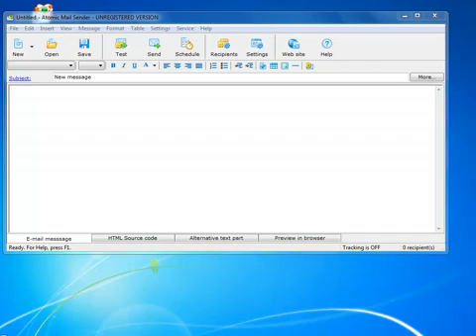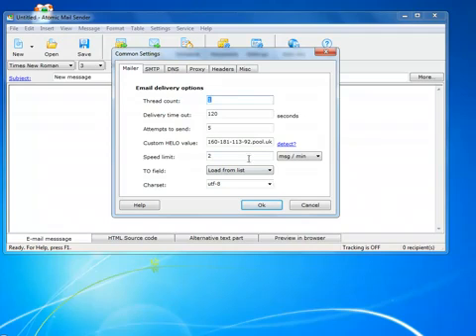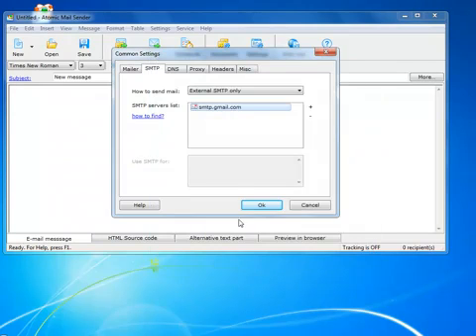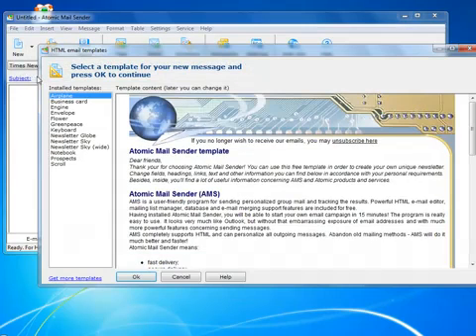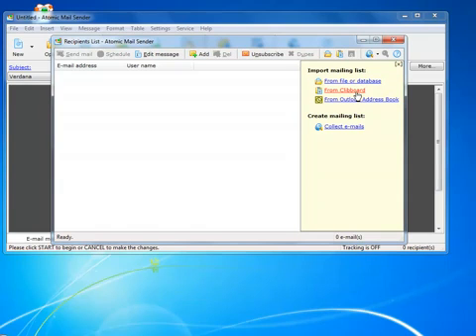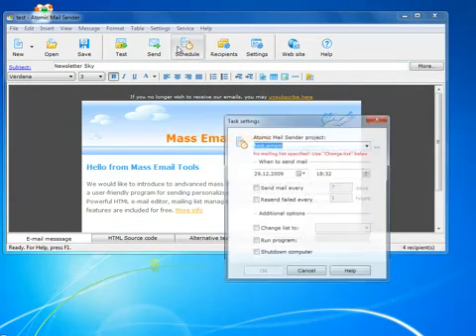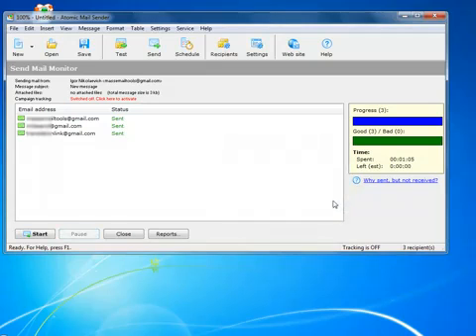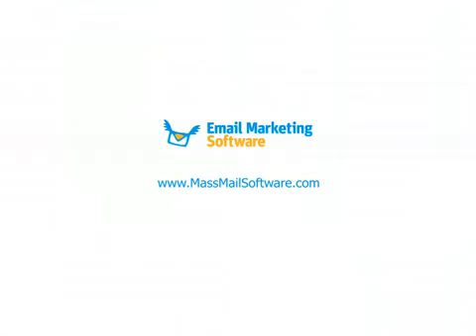Best Email Marketing Software | Bulk Mail Sender | Atomic Mail Sender Program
This Software is Atomic Mail Sender from Mass Mail Software.

It is quite clear from the title that this in an email marketing application and the description on the website says "Atomic Mail Sender (AMS) is a program with built-in tracking facilities to design, send and monitor bulk personalized messages".

What is it for?

The program is ideal for newsletters, targeted marketing and keeping in touch with customers.

Downloadable application, not a web service

This is an important thing and it has both advantages and disadvantages. Let me explain. Mass mail applications send mail through your personal SMTP server (hosted on your website), your ISP's SMTP server or a third-party SMTP. When a certain number of users mark emails from you as spam your server becomes blacklisted, which is not good and usually means you can no longer use the server. So I would highly recommend only using an application like this for campaigns where the users have actually stated that they wish to receive emails from you.

Ready to Google for a web-based email marketing service? Wait just yet... Before you can start using a web service you will have to ask for permission from the people in your mailing list to send emails to them. How many of them will click the link? Almost none!

So a stand-alone app is the way to go if you do not want to lose a part of your subscribers because of the double-optin procedure imposed by web services.

Focus on tracking

All too often one sees good mass email solutions that offer no or little tracking functionality. Atomic Mail Sender promises that the level of tracking available allows you "compare the effectiveness of your email campaigns by monitoring who, from what country and when opens your email, clicks links or loads images".

Basically the application costs $79.85 but you can get a limited functionality trial for free.

Tweak the settings

The application has a built-in SMTP server but if you use it most of your emails will be filtered as spam and nobody will even see them. So you need to use an external SMTP. I use Gmail so I entered Gmail's SMTP credentials and sent a test email without any problem.

The good thing is that you can rotate SMTP servers so you can send more emails if you have several accounts.

Getting used to user interface

This software is novice-friendly with large icons that resemble the functions that they perform.

Start creating an email by selecting the new email icon at the top of the screen. Then you are able to add images, hyperlinks, lines and tables. This product has all the basic editing features to create an attractive and functional email.

List management

You always should give users an easy way to unsubscribe from your mailings and this email sender has this function. When you are sending a letter using an HTML template the unsubscribe links is there on top of the page and if you prefer text format you can instruct recipients to reply to your email with "unsubscribe", "remove" or any other word in the subject line
Conclusion

The basic purpose of a mass emailer is mailing, and this is what is well developed in Atomic Mail Sender. It gets the messages out fast using a multi-threaded internal SMTP engine or multiple third-party SMTP servers.

Another strong part of the application is the message editor, which offers solid HTML editing support and useful newsletter templates.

The weak side of Atomic Mail Sender is that its list management functions are limited to unsubscribing users. But these functions can be found in Atomic List Manager which integrates with the mail sender. Further integration with Atomic Mail Tracker brings tracking options to Atomic Mail Sender. You can analyze how your messages are opened, and whether people click.

I think Atomic Mail Sender is a good buy, you get an efficient and easy-to-use application for a reasonable price, but if you need more functions you probably better check out their all-in-one application, Email Studio.

or

[Recommended] All-in-one Email Marketing Software